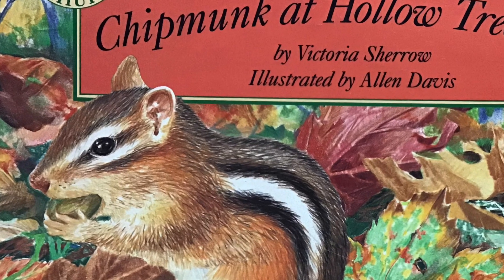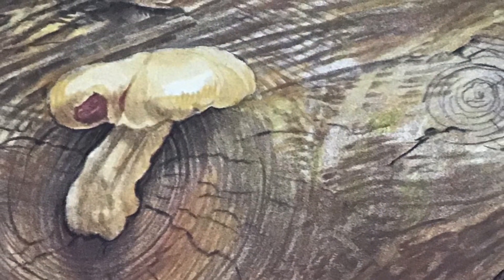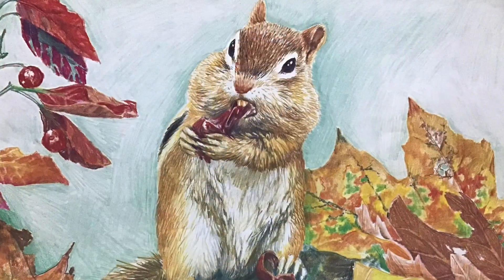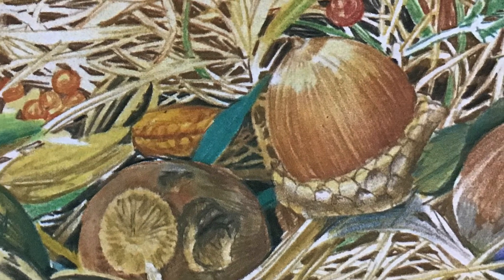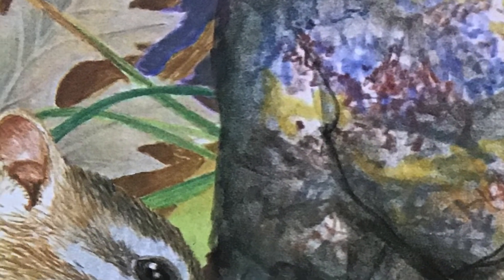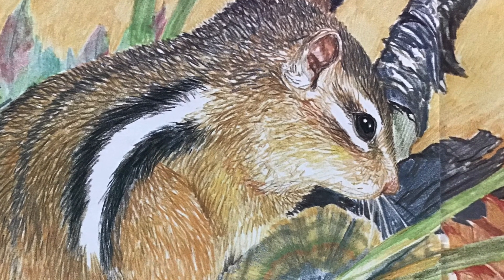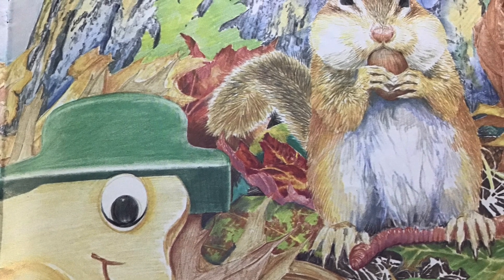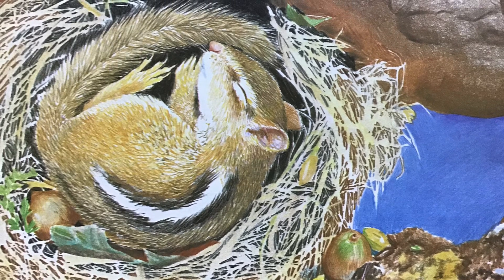Chipmunk at Hollow Tree Lane by Victoria Sherrow